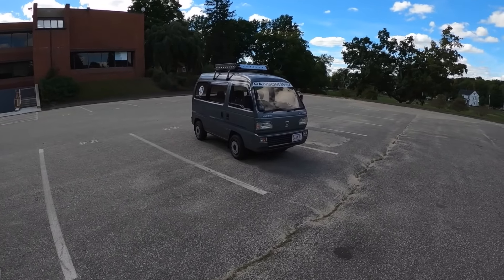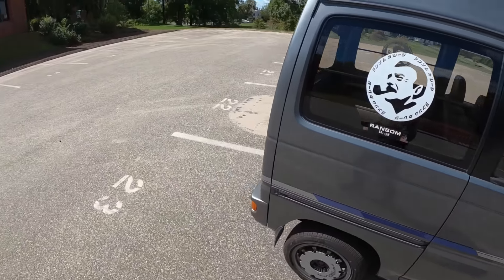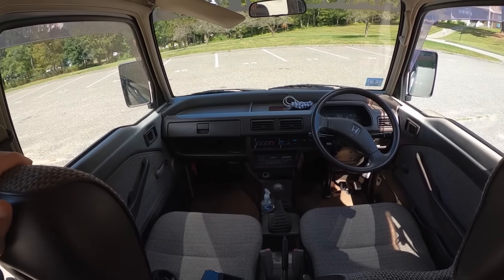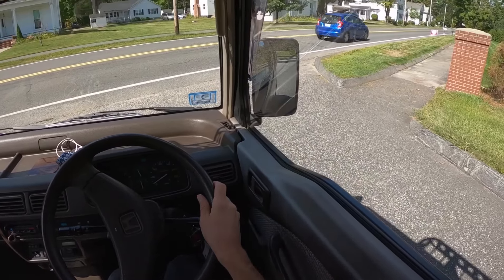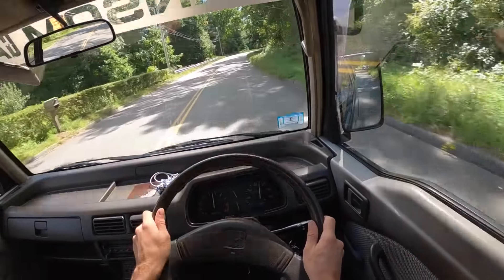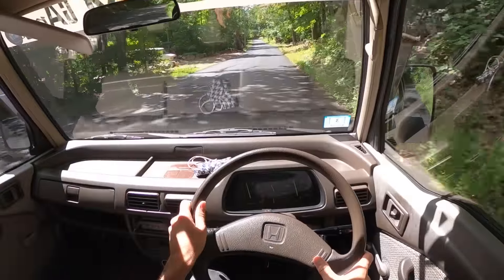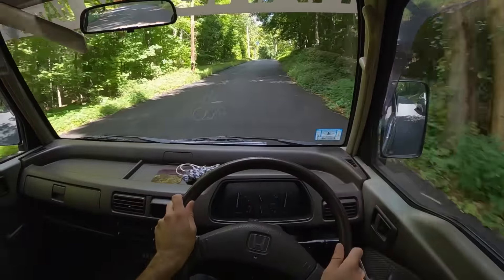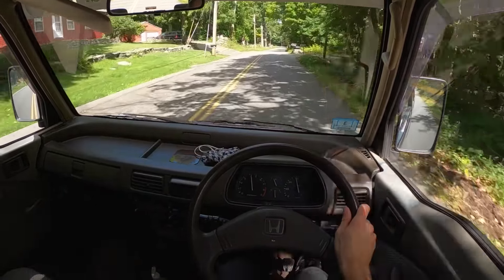The 38 Horsepower Kei Car You Need To Drive! - 1992 Honda Acty Street Van POV (Binaural Audio)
The Honda Acty Street Van is the perfect Kei car for your daily duties around town. Not only is it practical, but it is a joy to drive due to its silky smooth gearbox and strong brakes. 38 horsepower may not sound like a lot, and it isn't. This NA 3 cylinder engine is the least powerful Kei I have driven but it still packs plenty of character. Thanks to Ransom Garage for letting me have a go.